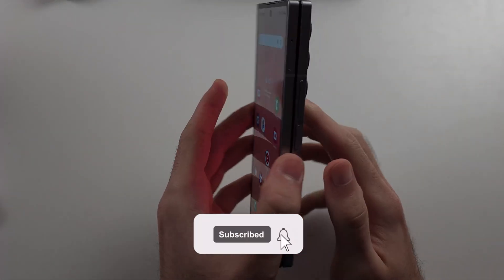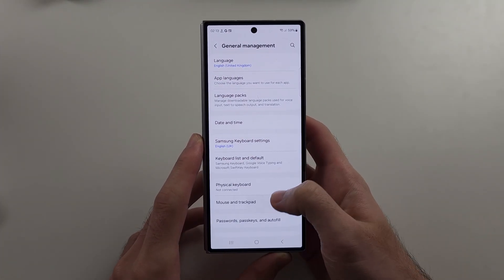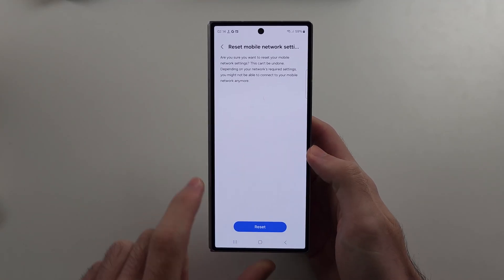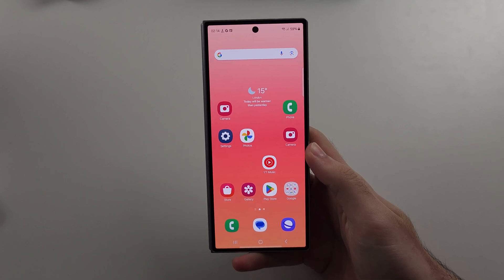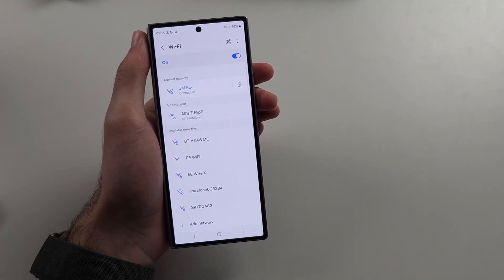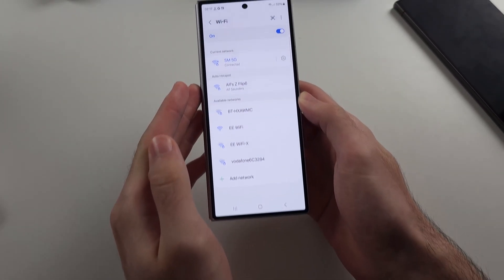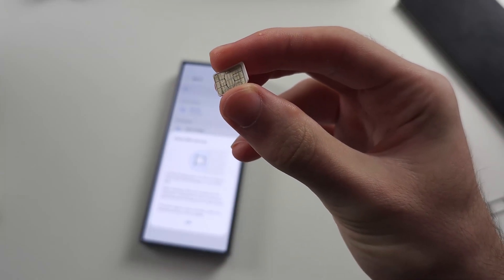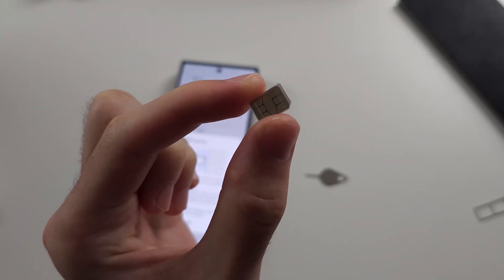Samsung Galaxy Z Fold 6 Internet not working? SOLVED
Welcome to our troubleshooting guide for fixing internet connectivity issues on your Samsung Galaxy Z Fold 6! In this video, we’ll walk you through the steps to identify and resolve problems that might prevent your device from accessing the internet. Whether it’s due to network settings, software glitches, or provider issues, follow along to learn how to get your Galaxy Z Fold 6 connected to the internet smoothly again.